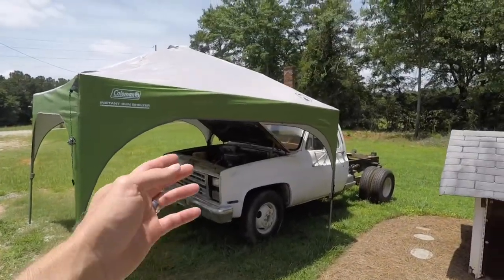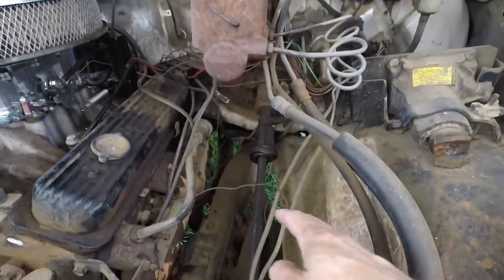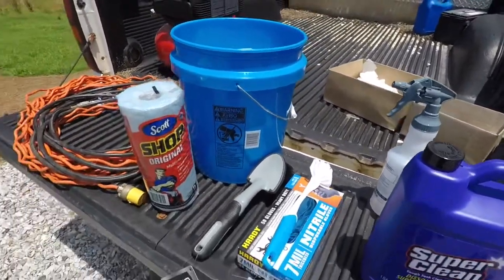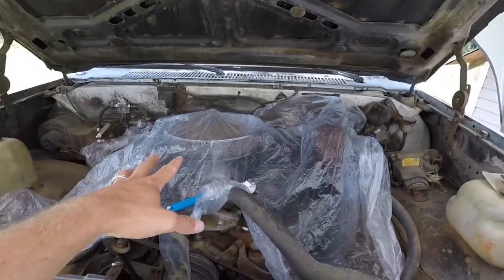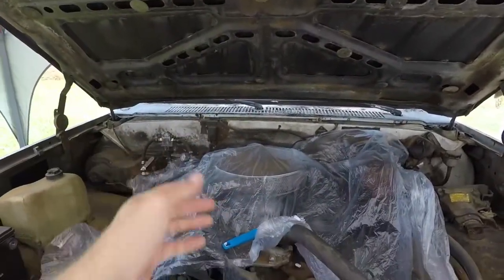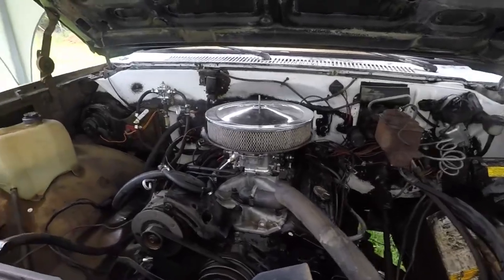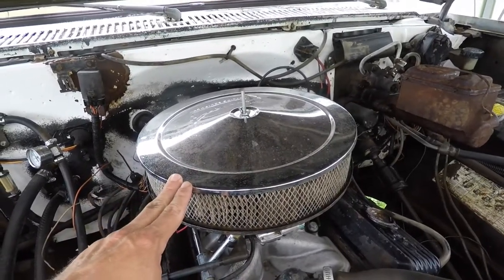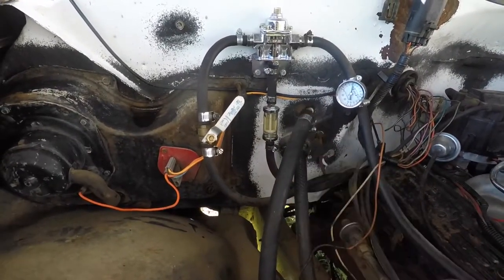1988 Chevy R30 Dump Truck #18 Cleaning the engine with Super Clean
I cleaned up the engine of my 1988 Chevy R30 Dump Truck with Super Clean. It looks a lot better.